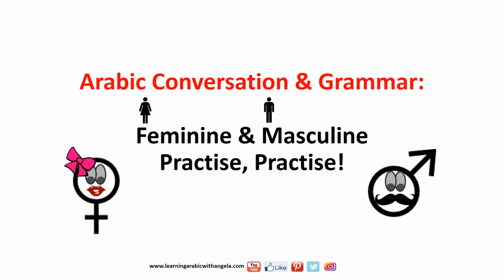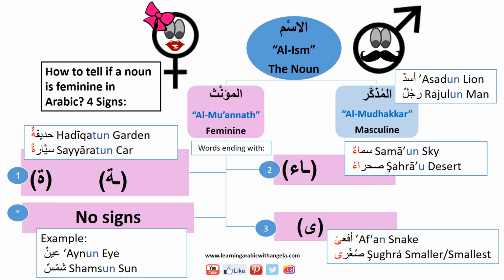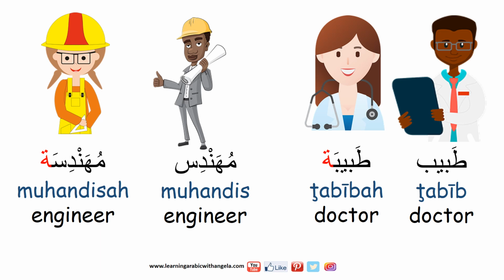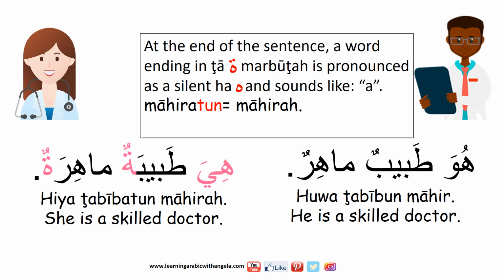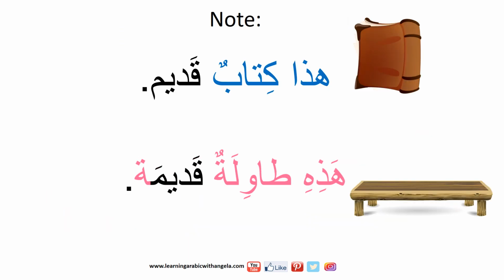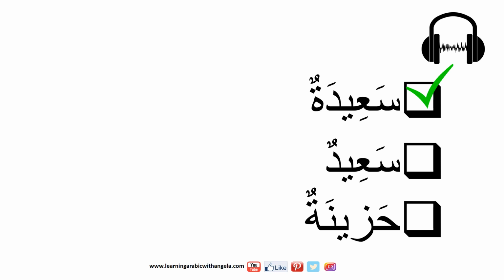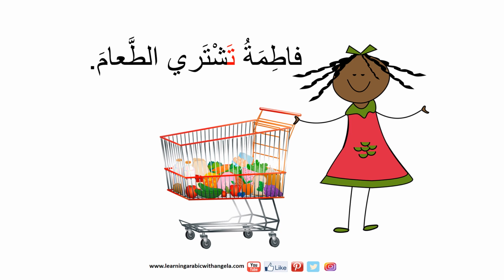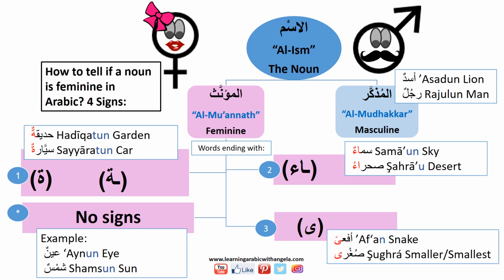Beginners: Feminine versus Masculine, "He does" versus "She does" Grammar Lesson (4)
Arabic Language Level 1; A1: Grammar and Comprehension
Lesson Objectives: Feminine versus Masculine Nouns in Arabic; recognizing the sounds and word endings; plus He does versus She does in the present tense.

(You can review a previous lesson about the Arabic word in terms of three categories: nouns , verbs and particles
 Also review lesson 1 in Grammar playlist about definite and indefinite nouns, sun and moon letters:

Learning Arabic becomes easier, when vocabulary is used in meaningful sentences, and in a logical order, using brain-friendly techniques and practice, rather than just dry "bookish" grammar. Your feedback is important.

Learning Arabic With Angela Free online Arabic language learning resources for beginners and kids, no-hassle downloads.
Fun, modern and engaging Arabic language learning approach, with non-native learners in mind.
Learn Arabic language, conversation, and grammar for beginners.

Here is a video with good Arabic grammar and comprehension tips, plus a homework to practice, in the form of a short story.